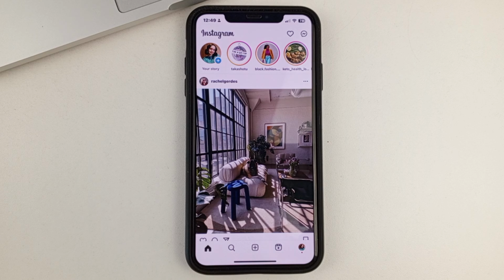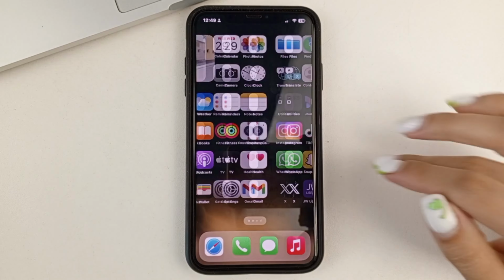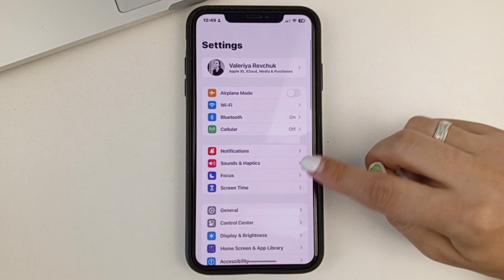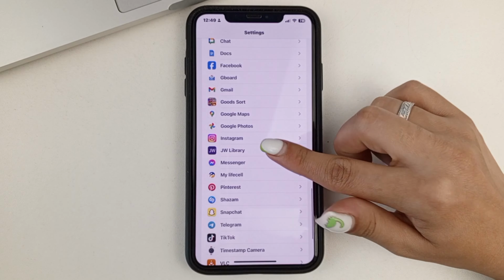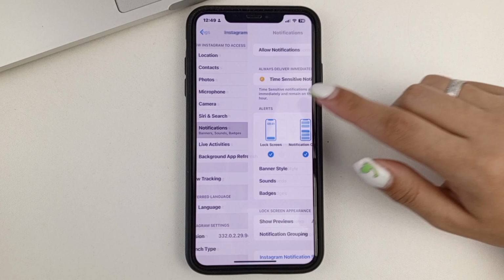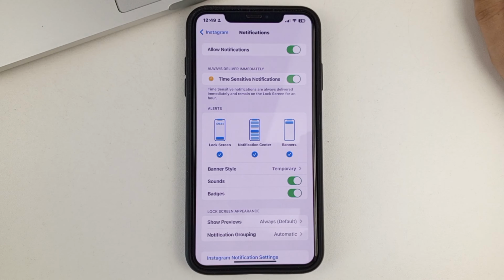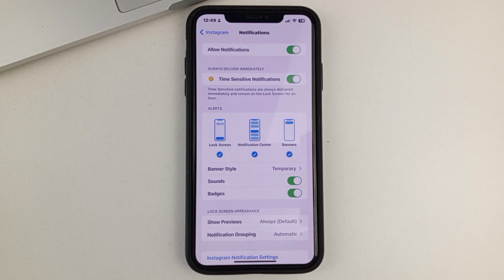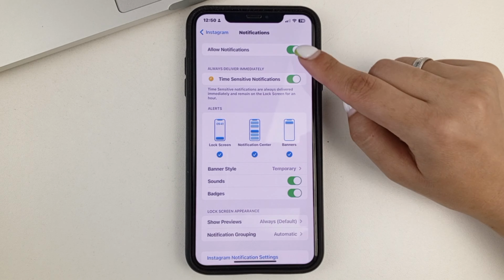How To Turn Off Time Sensitive Notifications On Instagram - Full Guide